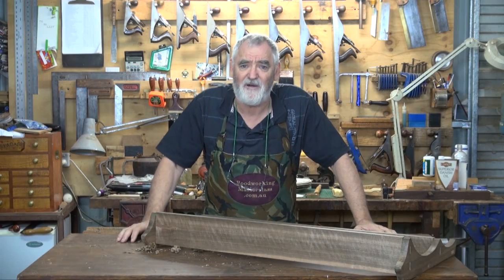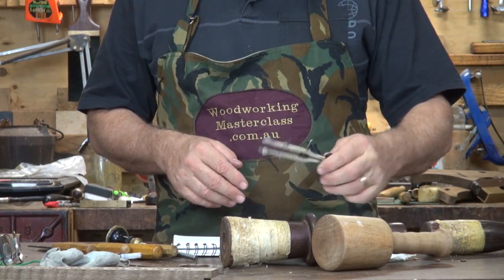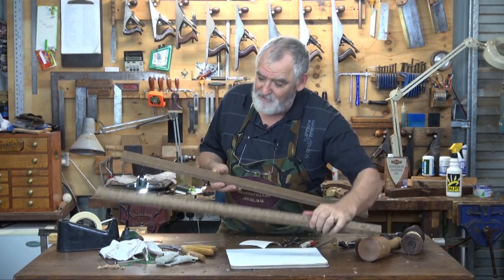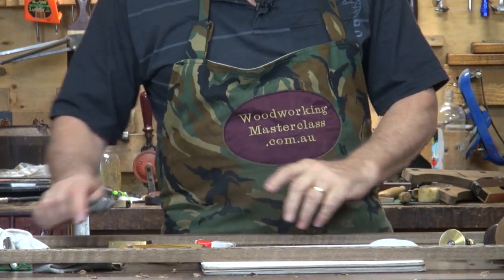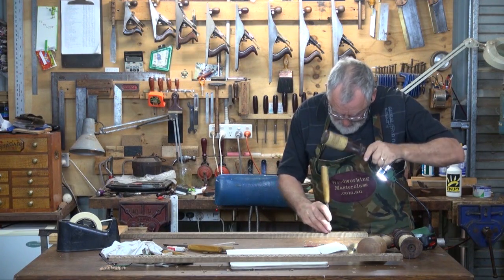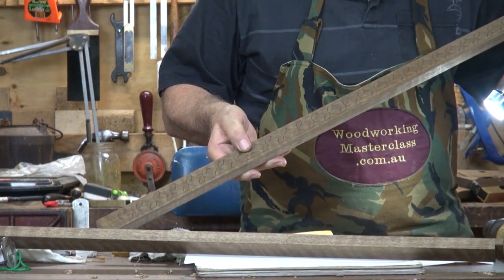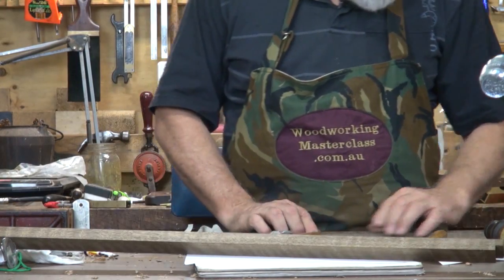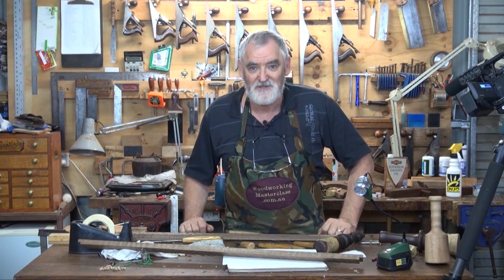Plate Rack Pt5 Carving Rail (Success)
The sequel to last weeks post here's the positive outcome and another way of drawing the design, a simpler way. Hound's Tooth Carving with only a few chisels. Great Effect and an stunning addition to the Plate Rack. Cheers Steve